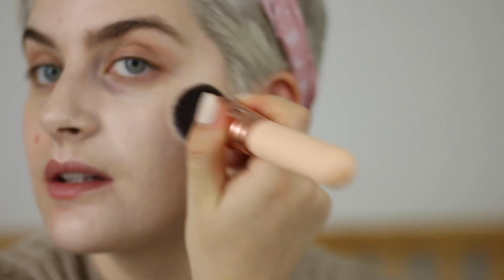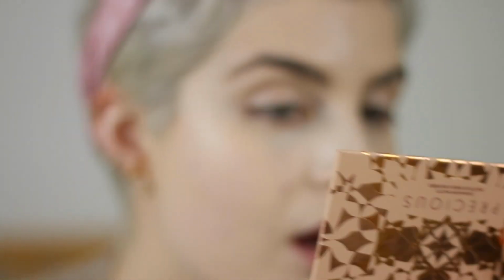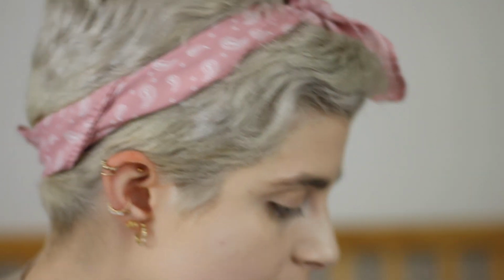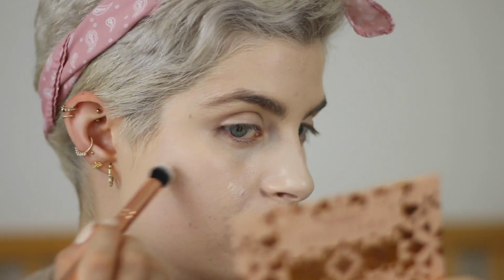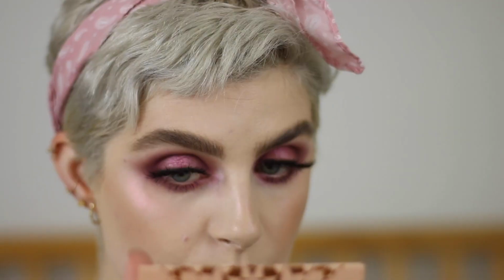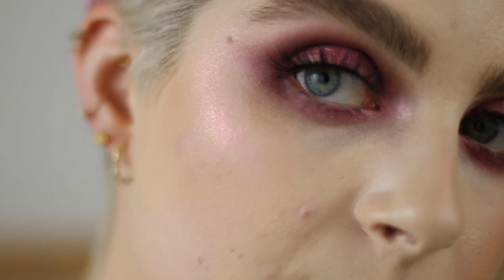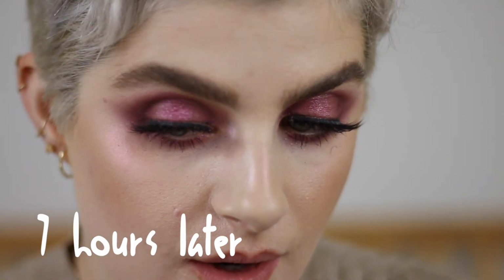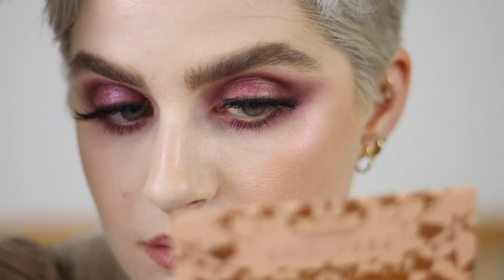ZOEVA AUTHENTIK Skin Foundation REVIEW & Wear Test (10N) | Raquel Mendes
I am BACK! With another foundation review for the most asked of all time: ZOEVA!! Also sorry the audio is bad, Dobby chewed my good mic and I still haven't replaced it so sorry xx

PRODUCTS MENTIONED:
[UK links]

ZOEVA Authentik Skin Foundation (10N Aglow)*

ZOEVA Rose Golden Vol. 2 104 Buffer Brush*

ZOEVA Rose Golden Vol. 2 142 Concealer Buffer Brush*

MUSIC IS
Floating - Smith The Mister